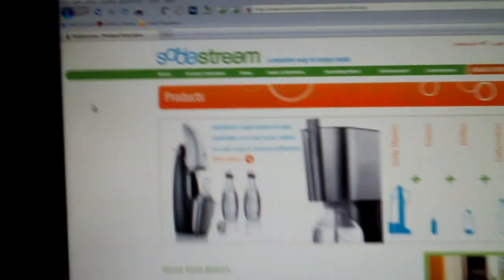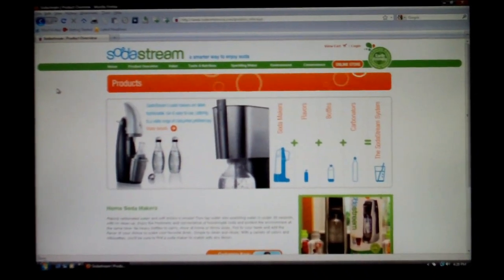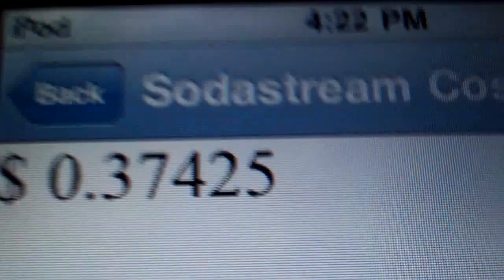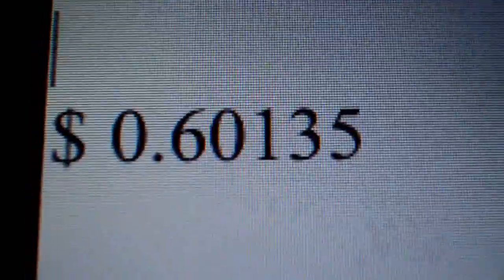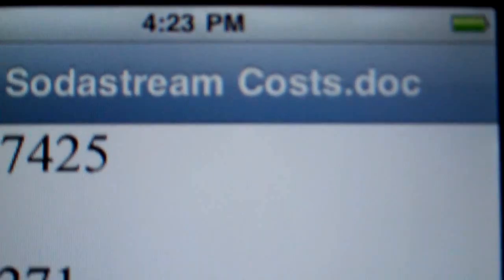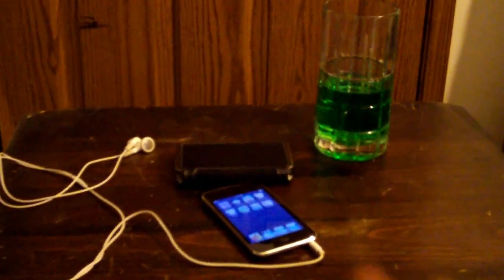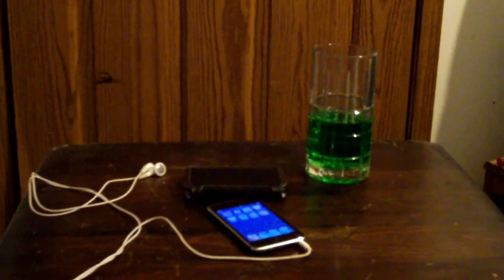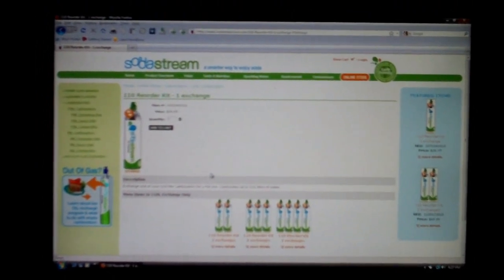The True Costs Of Using Sodastream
Just Shows How Much It Costs To Make Soda With Sodastream. What I Found Makes Me Not Want To Buy A Sodastream For Any Reason.